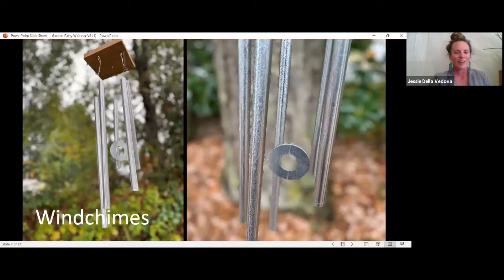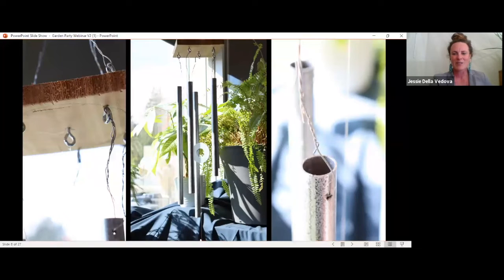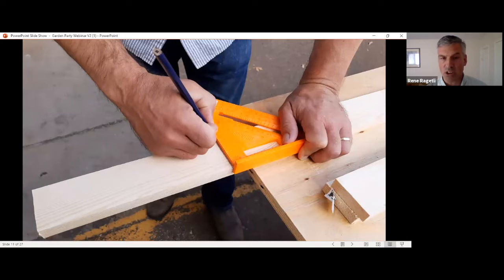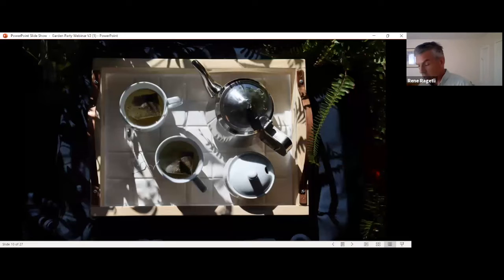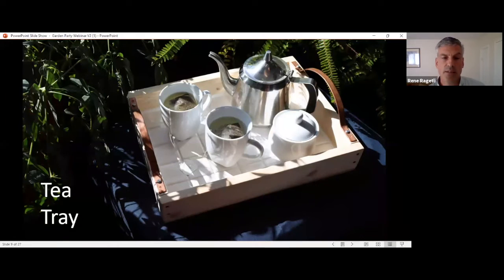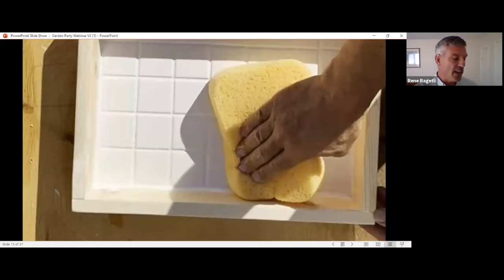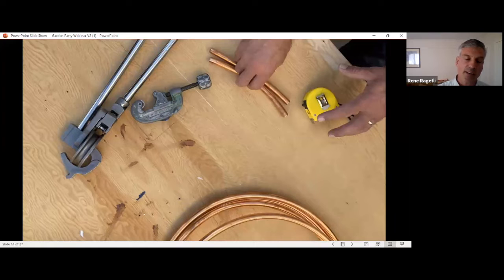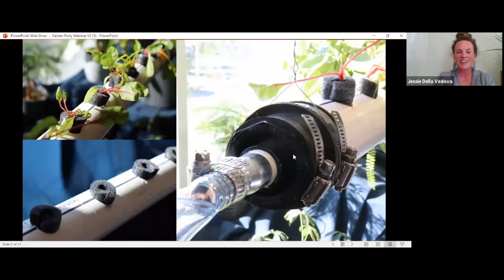Third Thursday - Garden Party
Video Chapters:
0:00 Start
9:36 Tea tray
18:35 Steppingstone
29:58 Glass cup
36:37 Hydroponic Garden
40:00 Skills Ready information